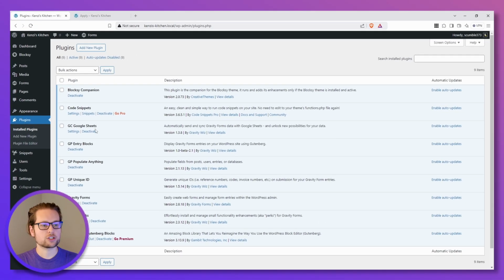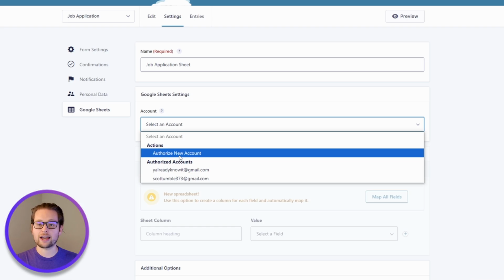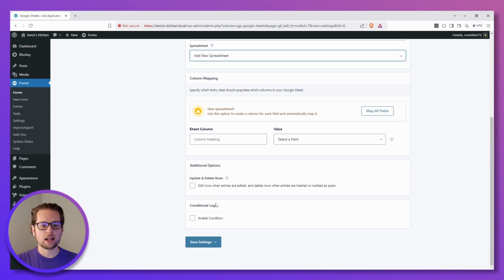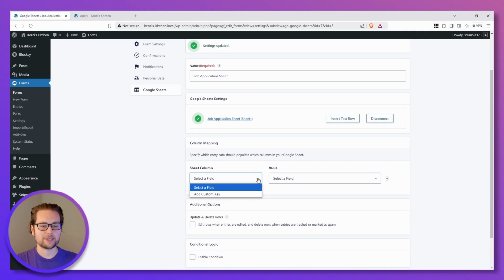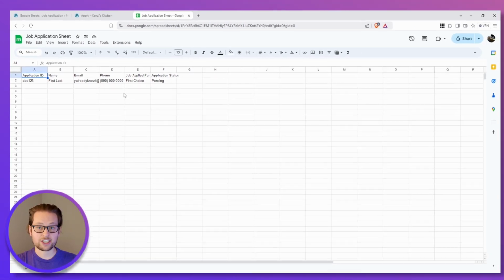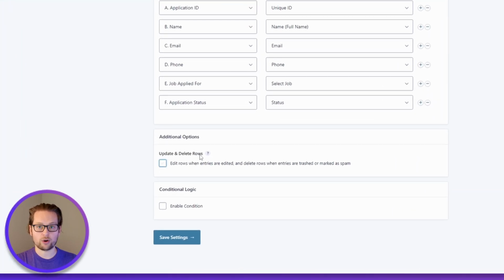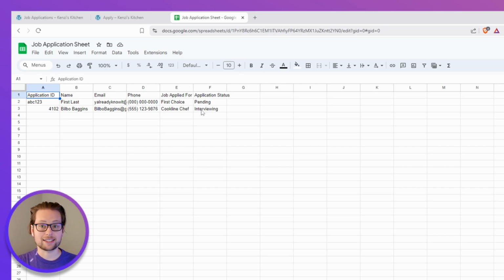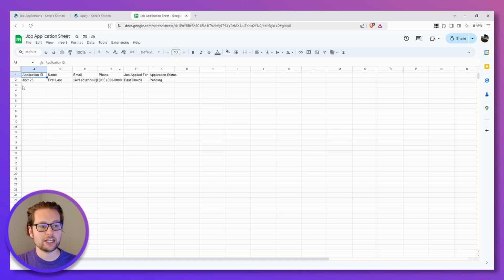Building Job Boards in Gravity Forms: Send Job Applications to Notion, Google Sheets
This is part five of our video series where we show you exactly how to build a fully functional job application board (and process) for your WordPress website, using Gravity Forms… and Gravity Perks. 😉

In part five, we’re showing you how you can utilize Gravity Connect to send job applicants — submitted through Gravity Forms — to Google Sheets, Notion, and other platforms.

Continue watching this series to learn how to:

- Efficiently manage the application process.
- Filter applications to your exact needs.
- Configure how job listings are displayed.
- Customize applicant follow-up.
- Plenty more!